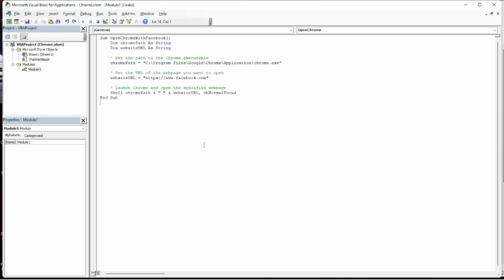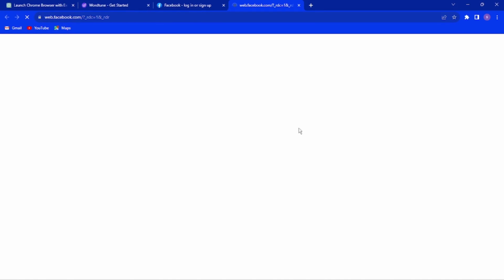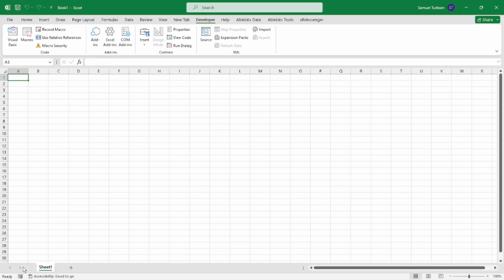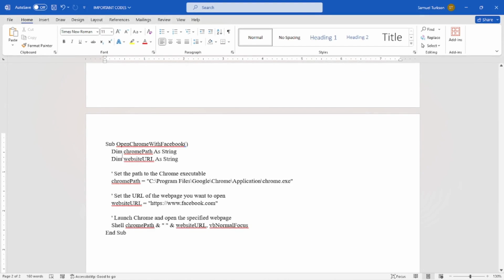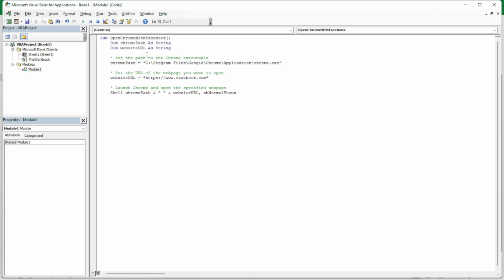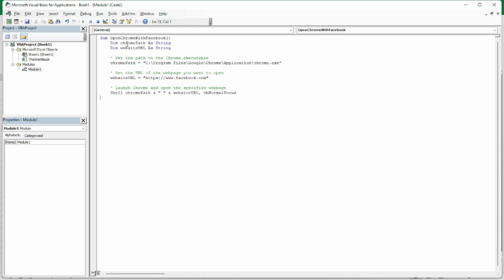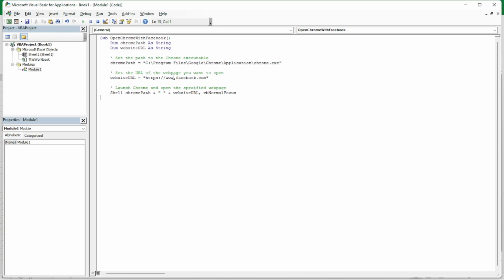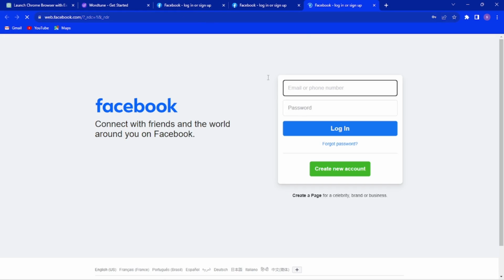How to open Chrome and launch website using Excel VBA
Copy the code below
Sub OpenChromeWithFacebook()
    Dim chromePath As String
    Dim websiteURL As String

    ' Set the path to the Chrome executable
    chromePath = "C:\Program Files\Google\Chrome\Application\chrome.exe"

    ' Set the URL of the webpage you want to open

    ' Launch Chrome and open the specified webpage
    Shell chromePath & " " & websiteURL, vbNormalFocus
End Sub